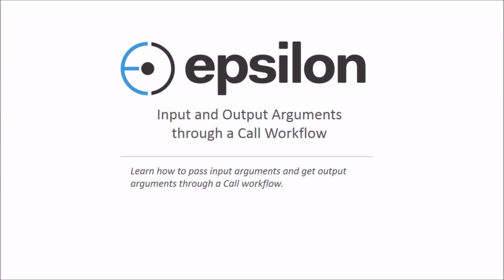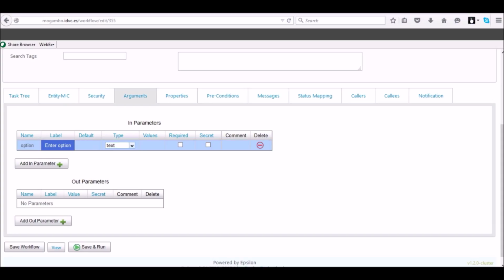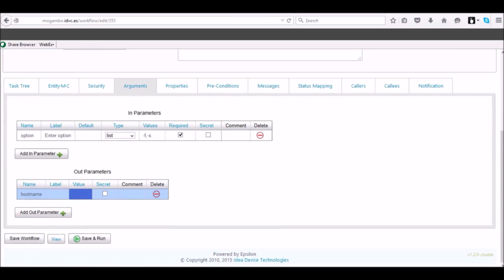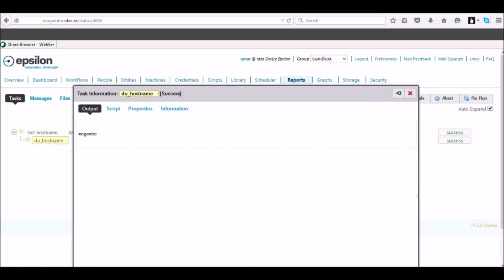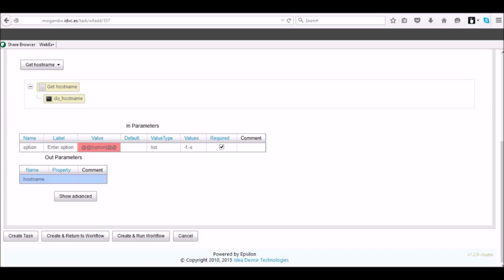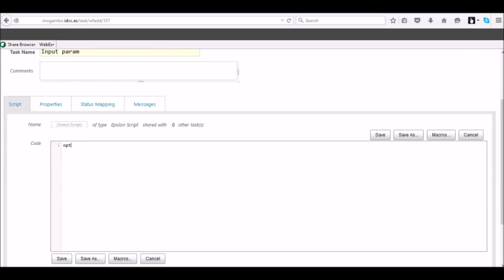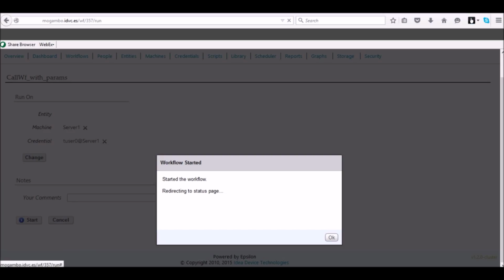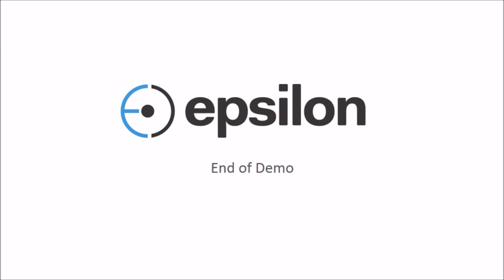Input and output arguments through a Call workflow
This video demonstrates how to pass input arguments at runtime, and how to get user input and pass the output using a Call workflow.